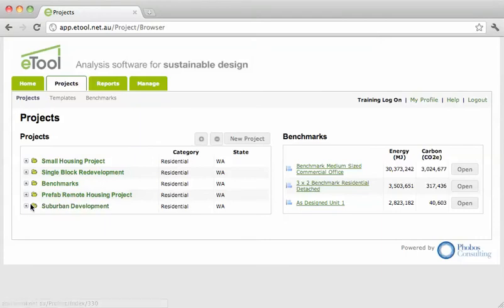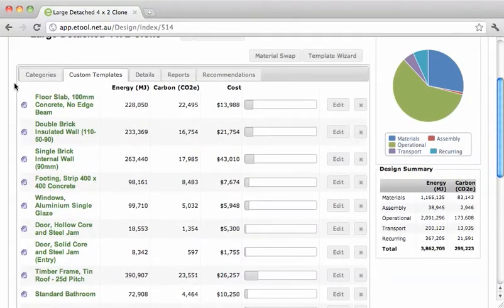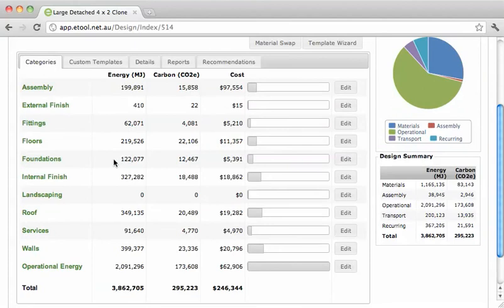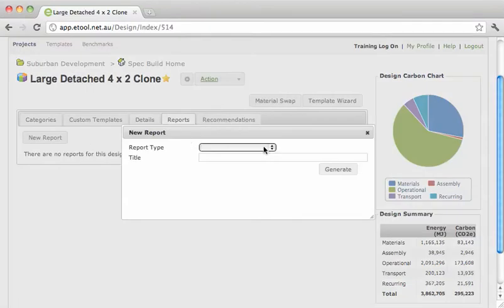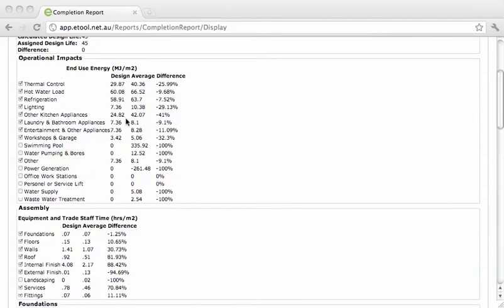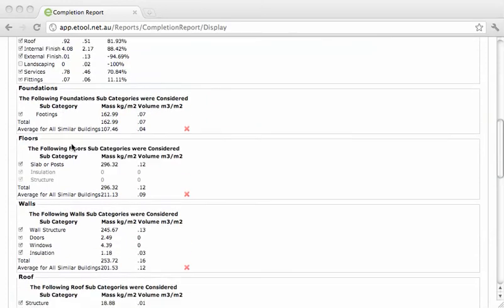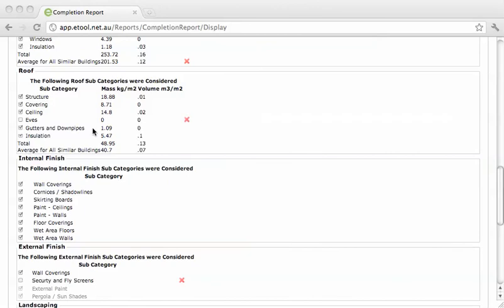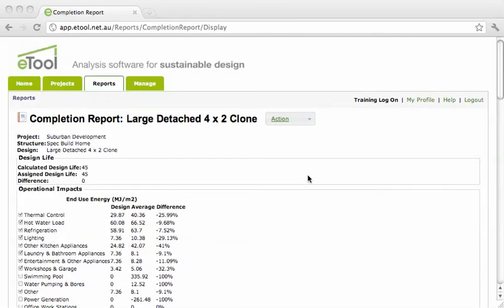7) Check Your Design